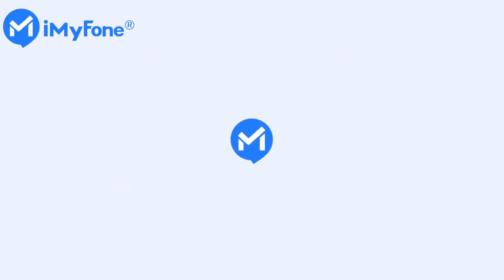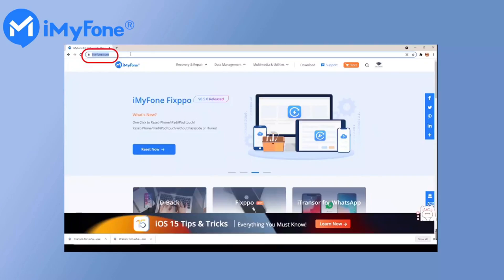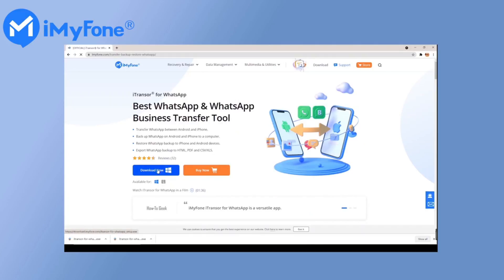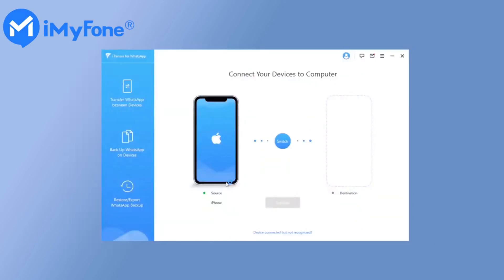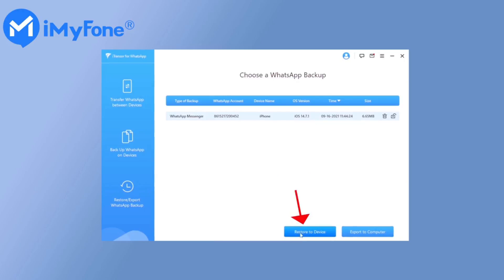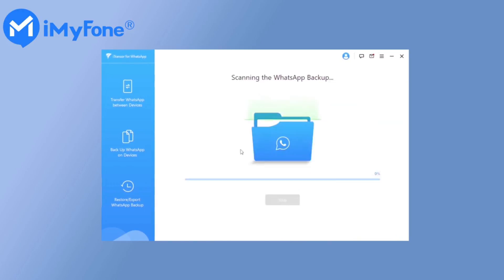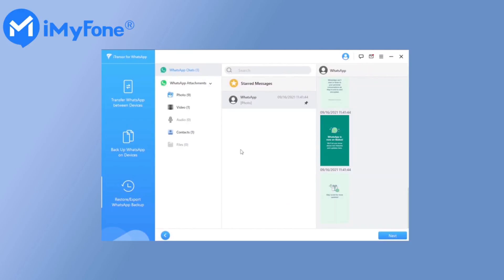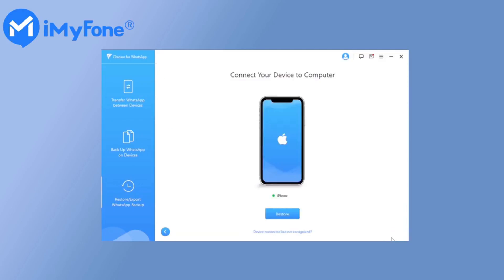Restore WhatsApp photos easily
Do you want to restore your whatsapp photos easily? This video will share the method for you.